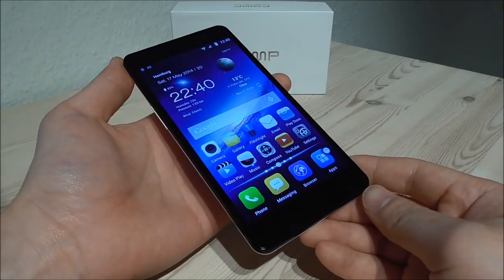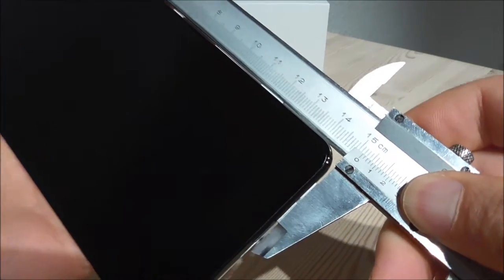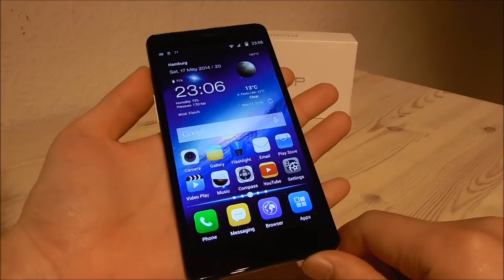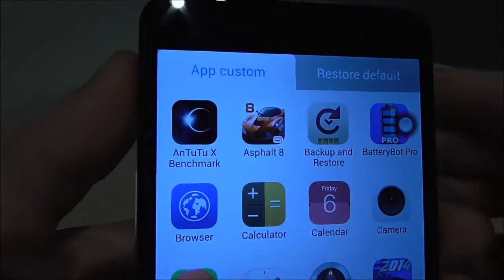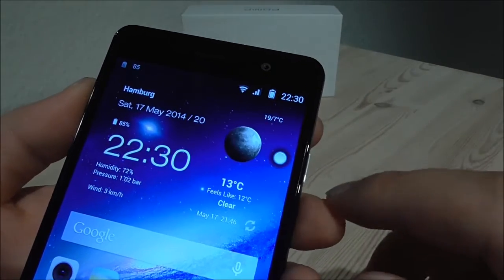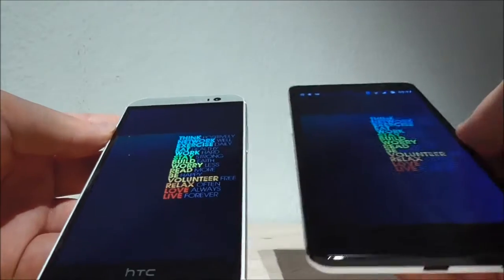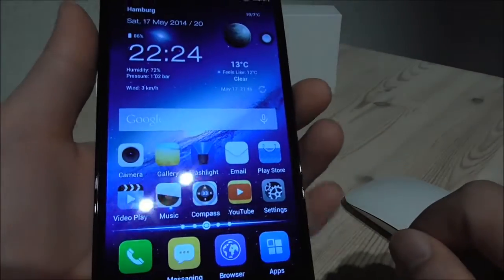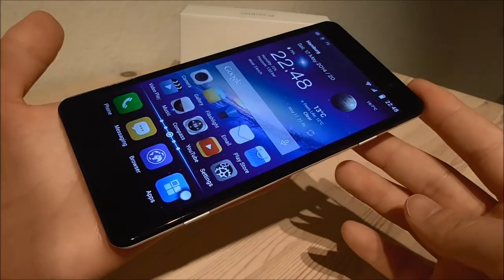POMP C6S 5.5" [REVIEW] NFC/Octa-Core 1.7GHz MTK6592 2GB RAM/32GB ROM DualSIM / 1920x1080 FHD (White)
I ordered the POMP C6S from Coolicool.com here
(right now 30 USD off the normal price!)

If you want the cheaper POMP C6 with just QuadCore, then it can be found

26 MIN IN-DEPTH REVIEW - POMP C6S White 5.5" Octa-Core 1.7GHz MTK6592 2GB RAM/32GB ROM DualSIM / 1920x1080 FULLHD / NFC function!

This is a really HIGH QUALITY phone from China.
What I like about it? I like the simple square design, and the screen is big and clear, when off the screen is 100% black (not grey). Also the phone is pretty thin. Another great plus is the high build quality and that it has REAL features like NFC, OTG, MHL/HDMI, WIFI DIRECT/Miracast and 2GB RAM/32GB ROM!

Highlights
- 5.5 inch IPS Screen, 1920*1080 pixel display
- MTK6592 1.7GHz Octa core
- 2 GB RAM + 32 GB ROM
- Dual Sim, Dual Standby
- Support 3G & H Plus network
- GSM 850/900/1800/1900 & WCDMA 850/2100 MHz
- 13MP SONY back camera + 8MP front camera
- Airgestures, GPS, Bluetooth 4.0
- Dimensions (W×D×H): 151 x 77.5 x 7.7mm
- 3000 mAh battery
- OTG, MHL/HDMI, WIFI DIRECT/Miracast
- NFC built-in that works exactly like on original brands!